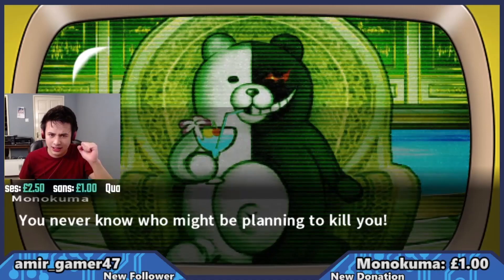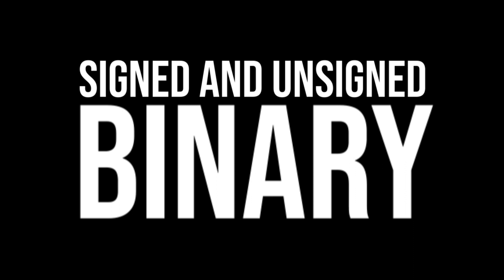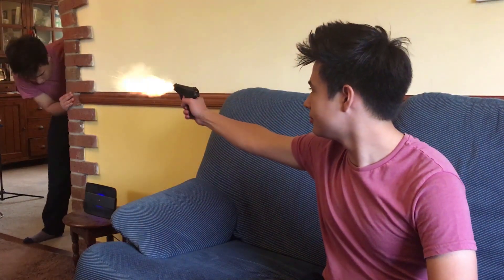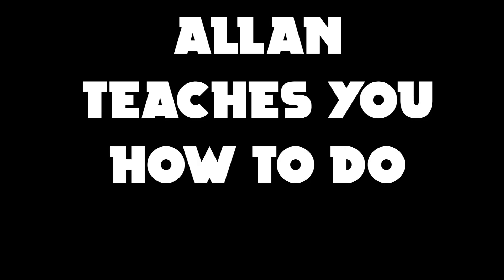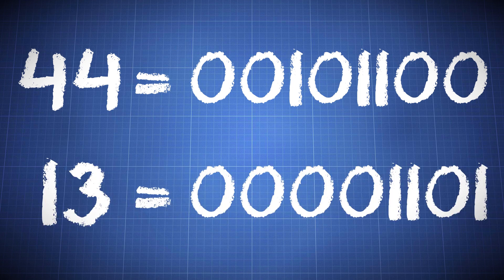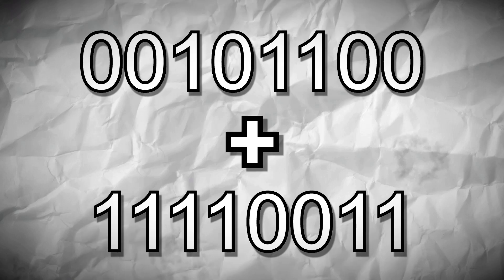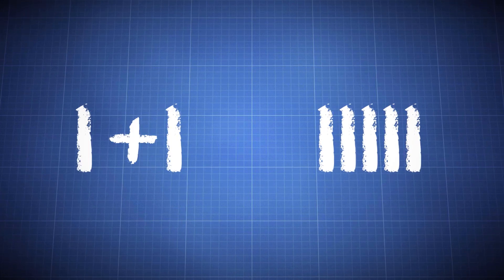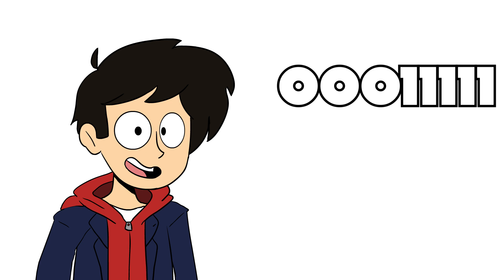Signed and Unsigned Binary | A Level Computer Science - TheAldroid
After two months in hibernation, Allan and his unpaid intern are back to spit straight facts on Signed and Unsigned Binary - from the two's complement to 8 bit mathematics!

Credits!:
Edited by: TheAldroid and DoddleBoyo
'An Alternate Perspective' by: NootOfRoses

Dod's Twitter: @DoddleBoyo